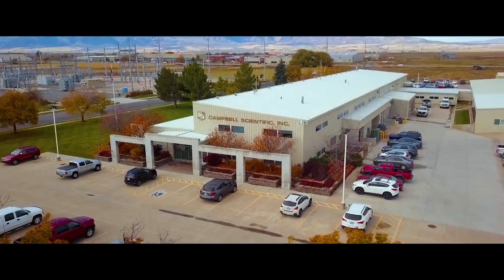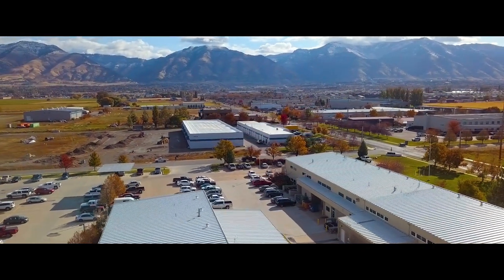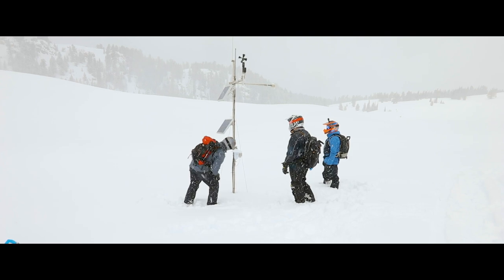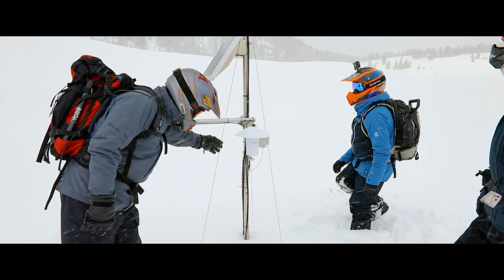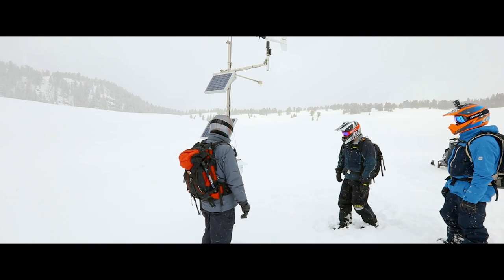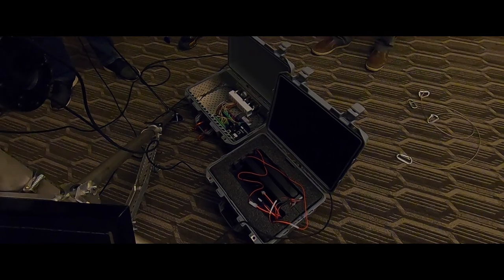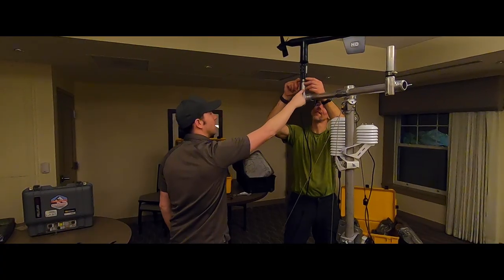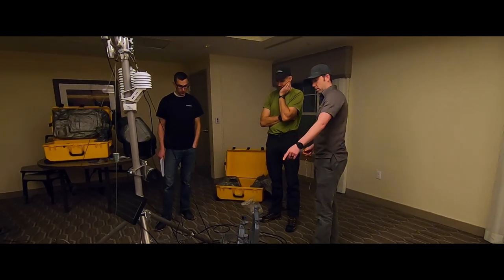Episode 2—The Challenge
Expedition scientists approached Campbell Scientific to discuss the feasibility of creating a station so robust that it could withstand the harsh environment of Mt. Everest and yet light enough to be packed in by an elite team of climbers.